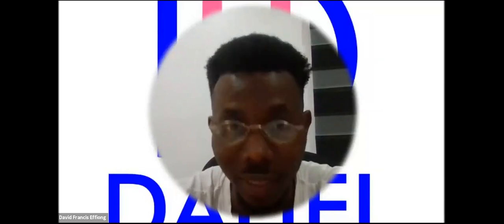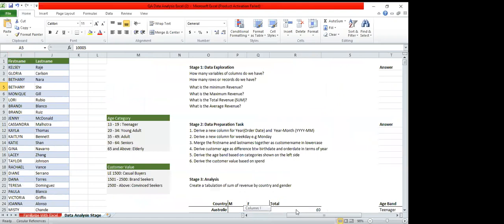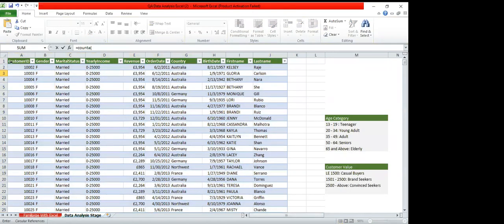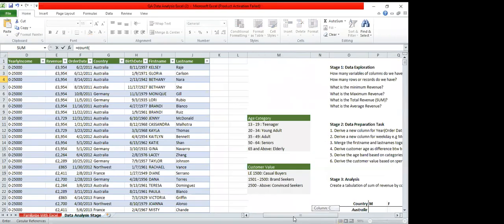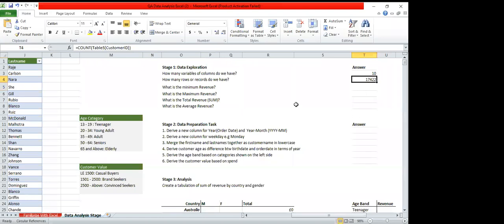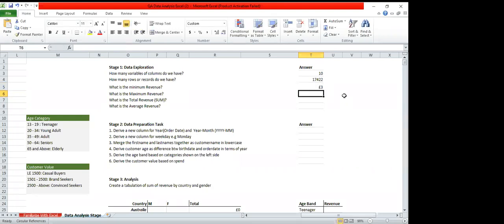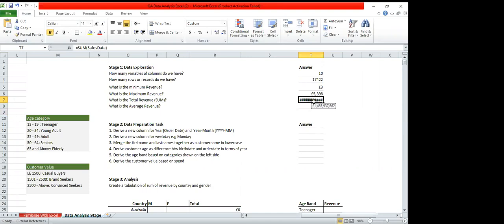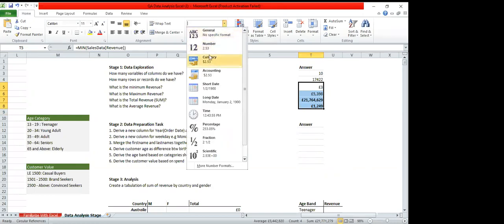How to Generate Insights from Microsoft Excel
So I have this data set I got from my data school, and I felt I should just go ahead and record how I was able to generate insights into it.